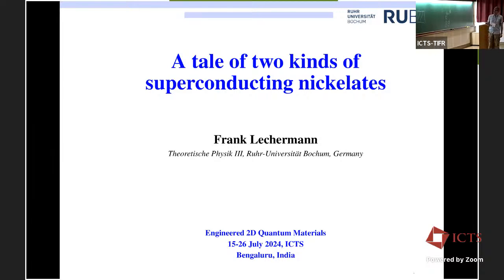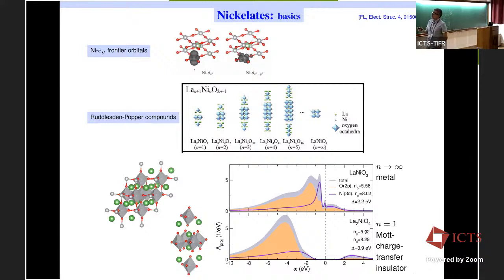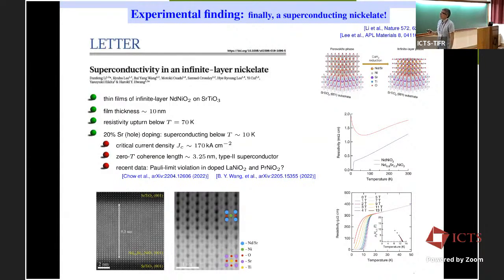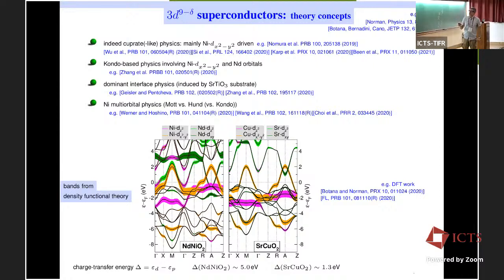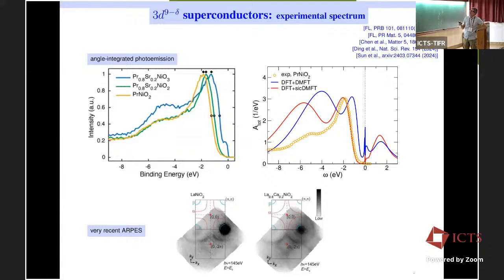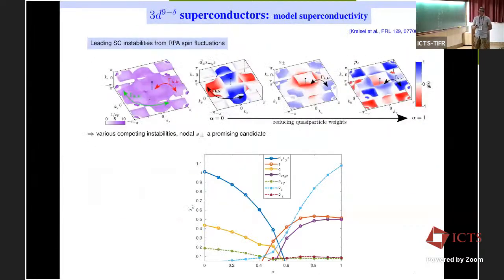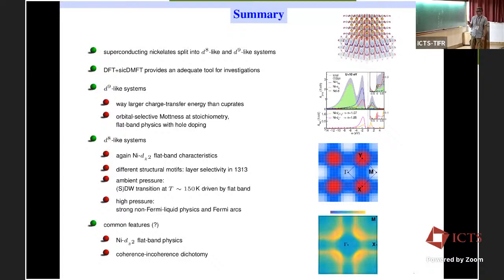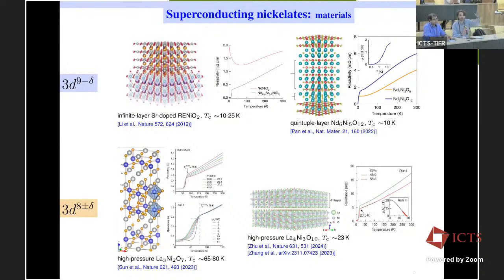A Tale of Two Kinds of Superconducting Nickelates by Frank Lechermann